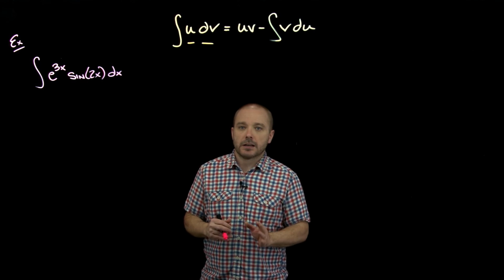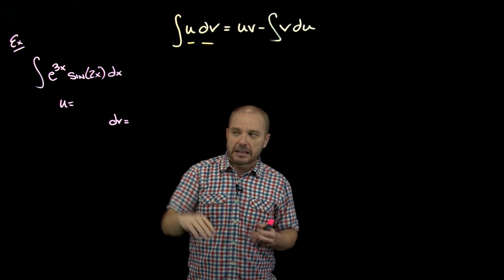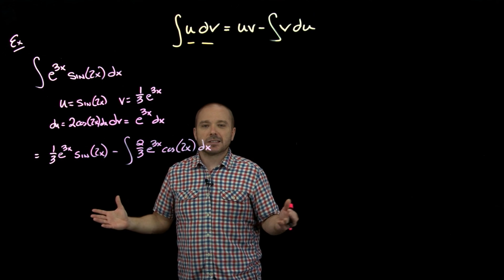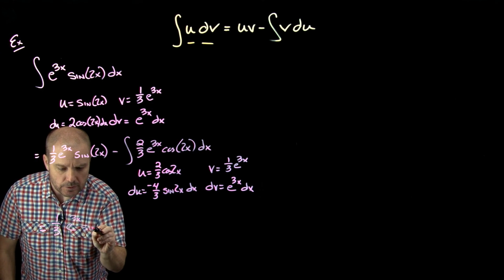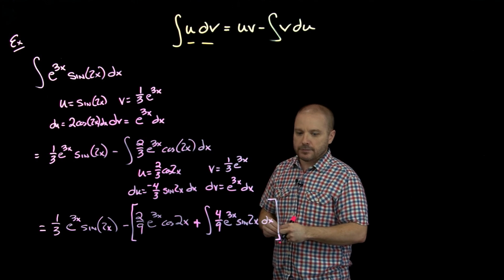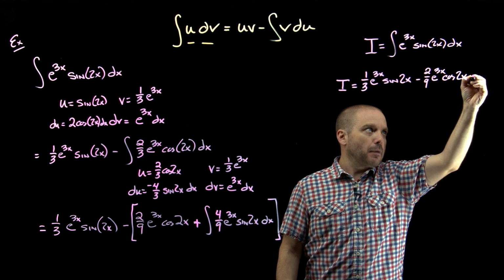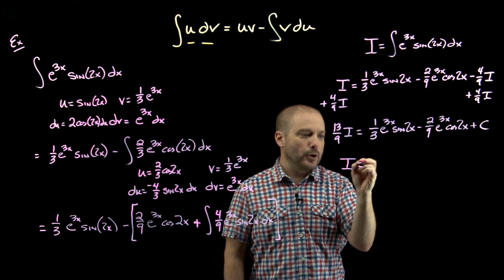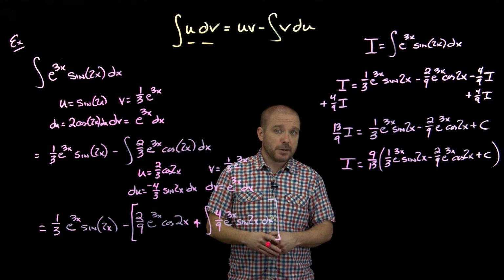Integration by Parts - Unorthodox Example